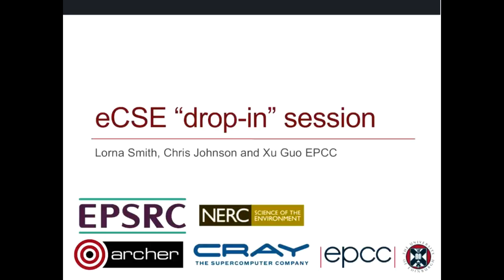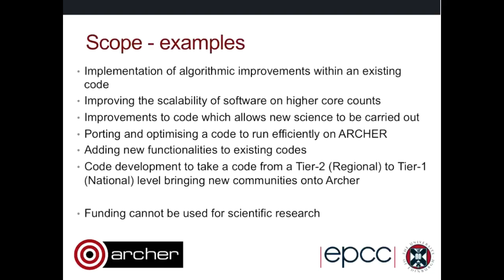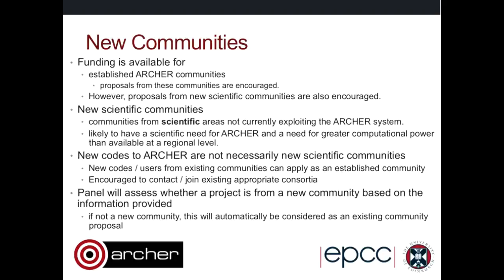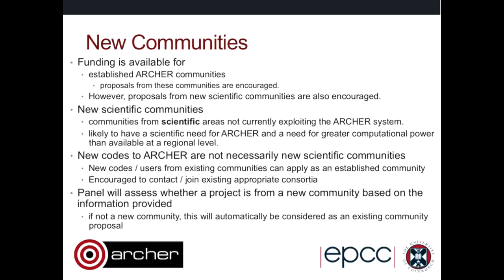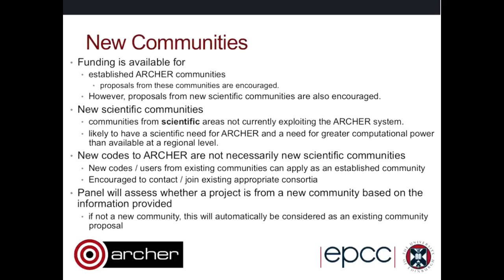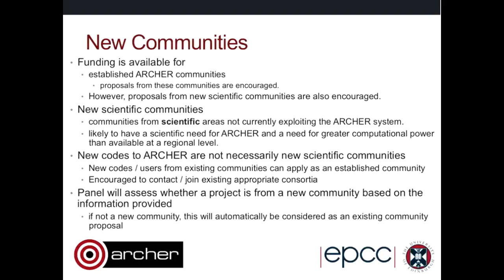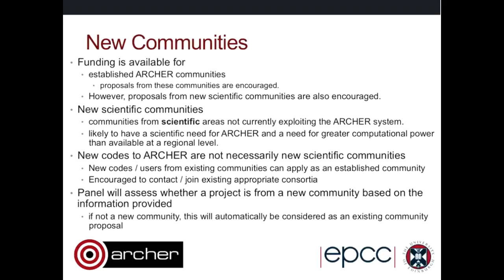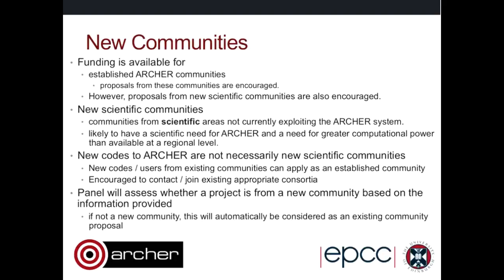eCSE Drop in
An opportunity for ARCHER users to ask the eCSE team any questions about the eCSE programme